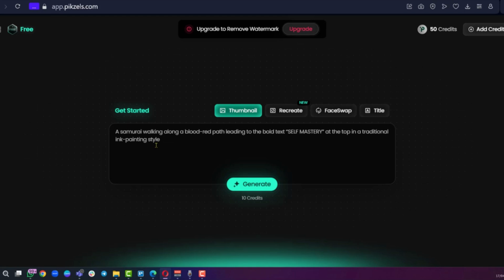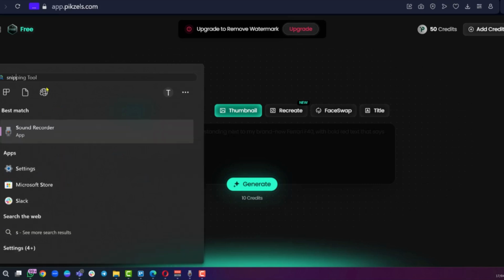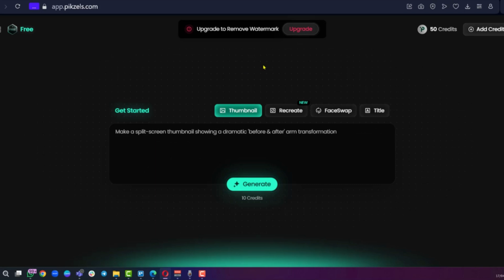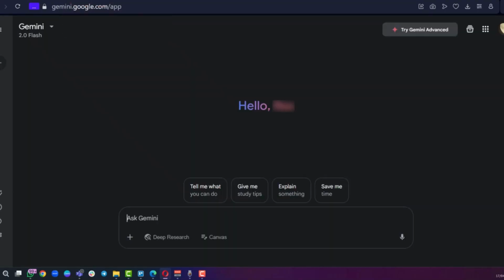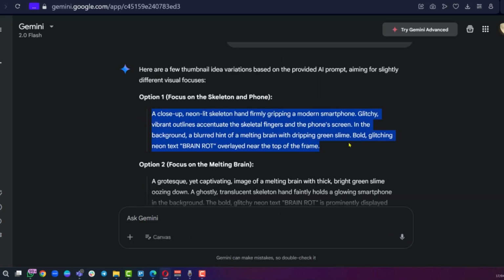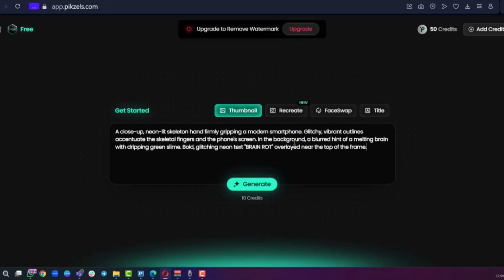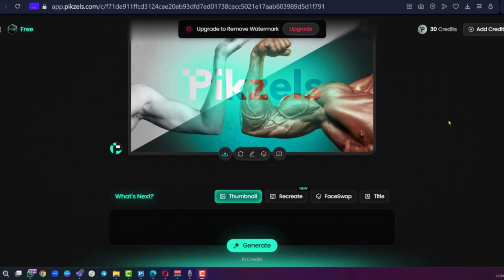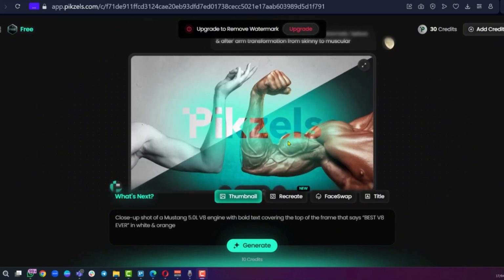How To Create a Thumbnail With Pikzels (Step-By-Step Guide)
🎨 Are you looking to create eye-catching thumbnails for your YouTube videos? We’ll show you how to use Pikzels to design stunning thumbnails that grab attention and boost your views! Join us as we explore tips and tricks to make your thumbnails stand out in the crowded YouTube space.